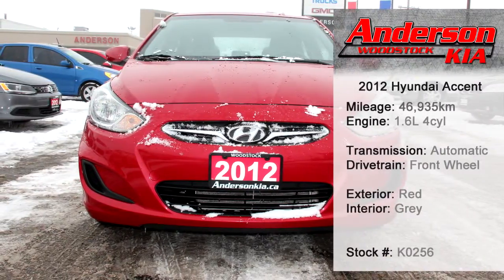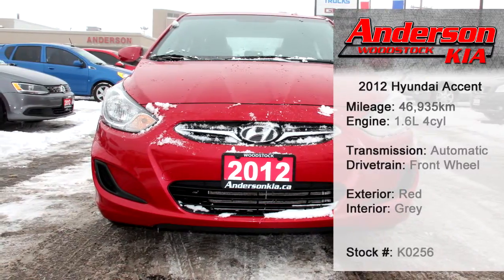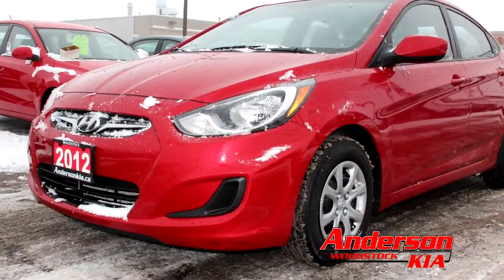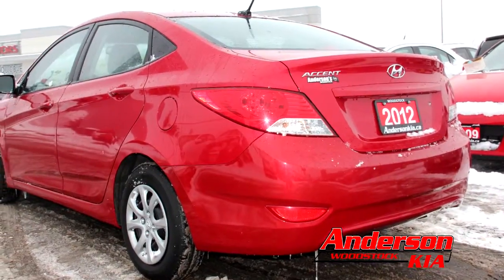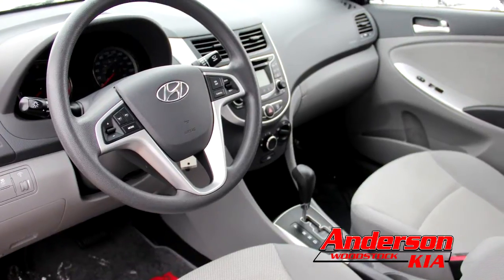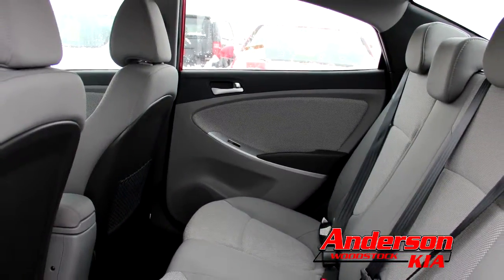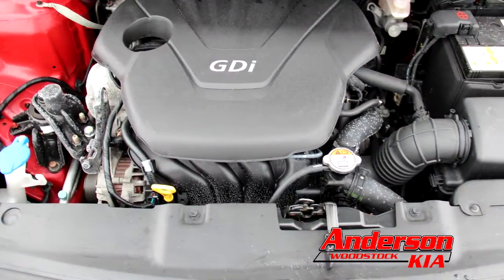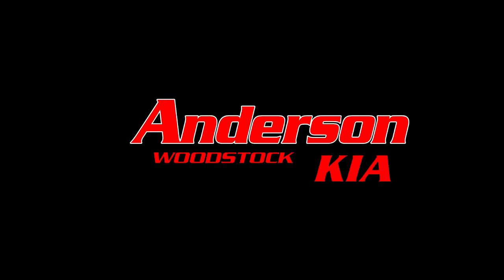2012 Hyundai Accent Anderson Kia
2012 Hyundai Accent Anderson Kia.  Visit Andersonkia.ca for details